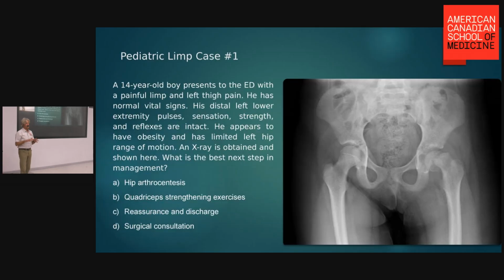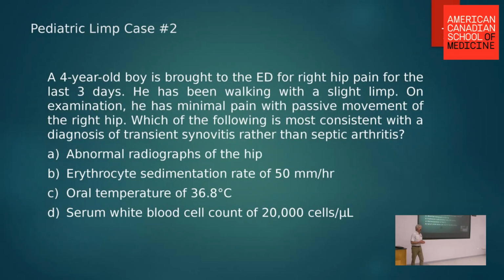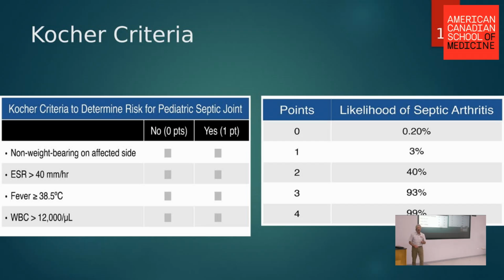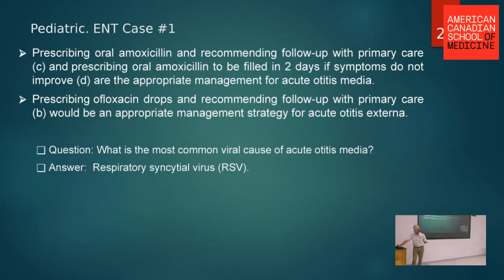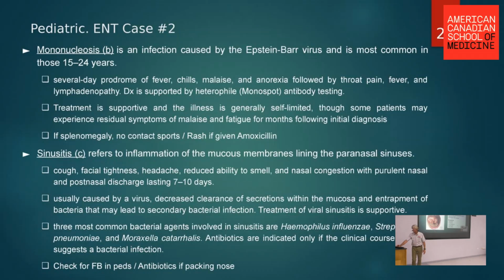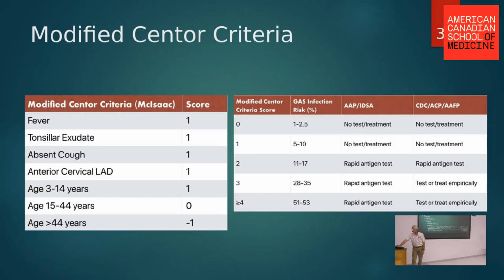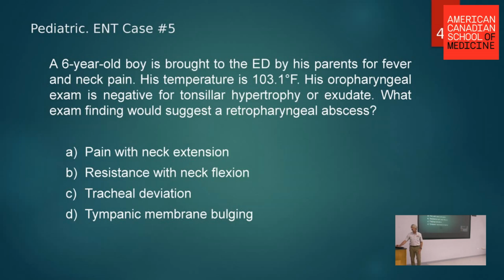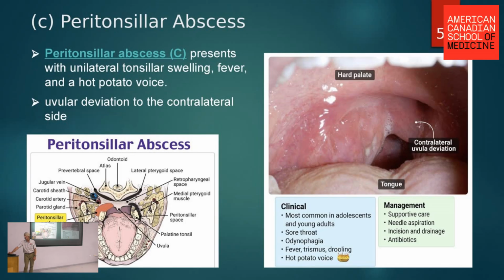Dr. Broderick ER Medicine Session Day 4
Pediatric Emergency Medicine Cases - ER Medicine Session Day 4

Join Dr. Broderick in this comprehensive Pediatric Emergency Medicine lecture covering common pediatric presentations in the emergency department. Essential for medical students, residents, and healthcare professionals preparing for pediatric rotations and emergency medicine training.
📚 TIMESTAMPS:

0:00 Introduction to Pediatric Emergency Medicine
1:01 Case 1: SCFE - Slipped Capital Femoral Epiphysis
8:24 Case 2: Transient Synovitis vs Septic Arthritis
13:30 Case 3: Septic Arthritis & Kocher Criteria
20:16 ENT Cases - Acute Mastoiditis
26:24 Case 4: Streptococcal Pharyngitis vs Viral
33:46 Infectious Mononucleosis & Splenomegaly
44:00 Peritonsillar Abscess Management
50:21 Case 5: Retropharyngeal Abscess
54:15 Croup vs Epiglottitis - Critical Airway Management
59:51 Clinical Pearls & Summary

Key Topics Covered:

Pediatric limp evaluation: SCFE, transient synovitis, septic arthritis
Legg-Calvé-Perthes disease and avascular necrosis
ENT emergencies: mastoiditis, peritonsillar abscess, retropharyngeal abscess
Strep throat vs viral pharyngitis: Centor criteria
Infectious mononucleosis: splenomegaly and activity restrictions
Airway emergencies: croup vs epiglottitis management
Foreign body aspiration and sinusitis in children
Auricular hematoma and cauliflower ear prevention

Learning Objectives:
✓ Master systematic approach to pediatric limp evaluation
✓ Recognize pediatric ENT emergencies and airway threats
✓ Understand antibiotic vs supportive care decisions
✓ Learn critical airway management in epiglottitis
✓ Apply clinical scoring systems (Kocher, Centor criteria)
✓ Develop skills in pediatric physical examination
Perfect for USMLE Step 2 CK, pediatric shelf exams, emergency medicine rotations, and clinical practice.